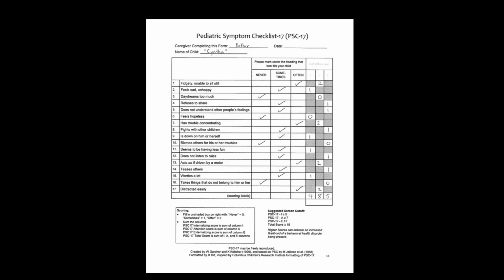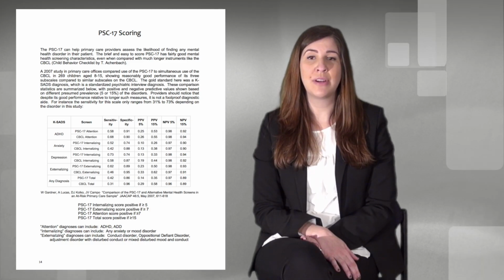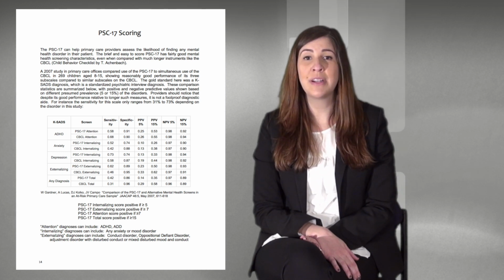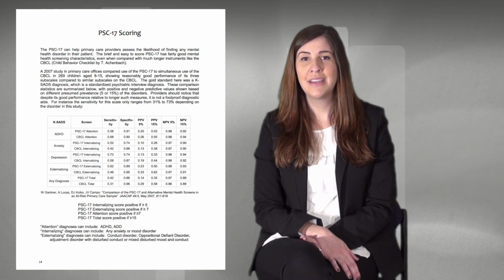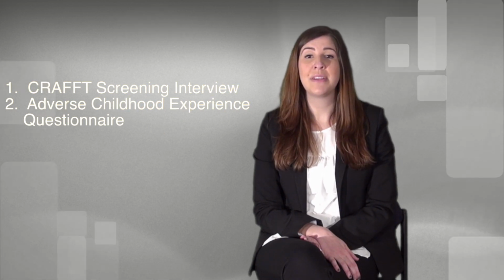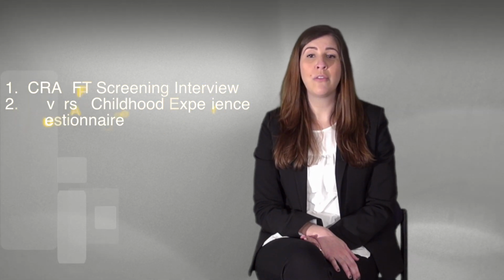Essex HUB - Pediatric Symptom Checklist-17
This video is a short tutorial on the Pediatric Symptom Checklist-17 (PSC-17) provided by the Collaborative Behavioral Health Care Project - Essex HUB.